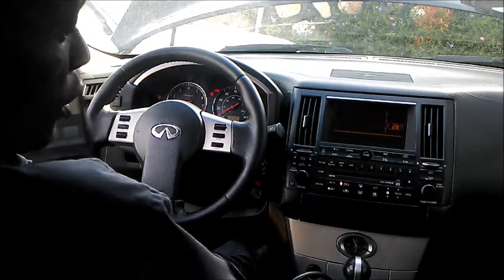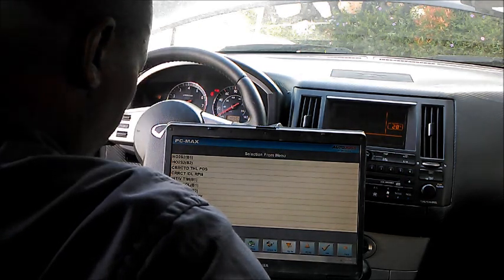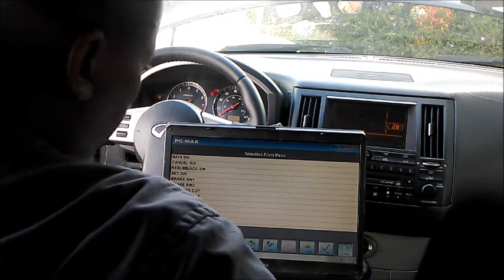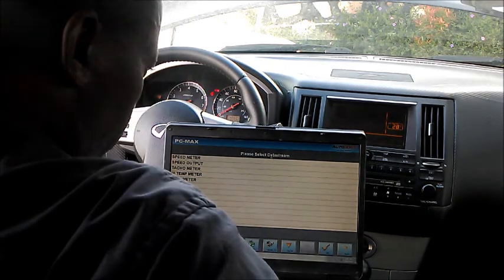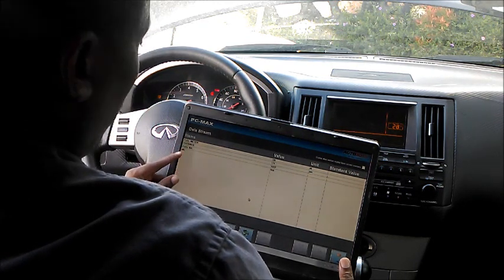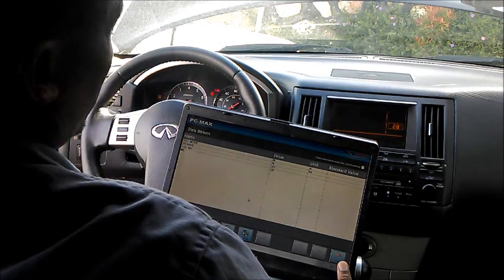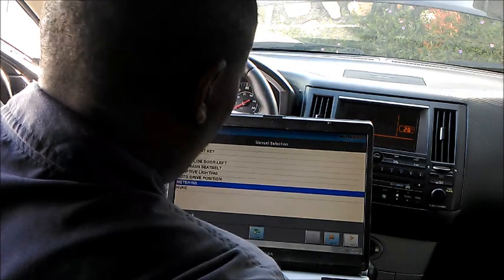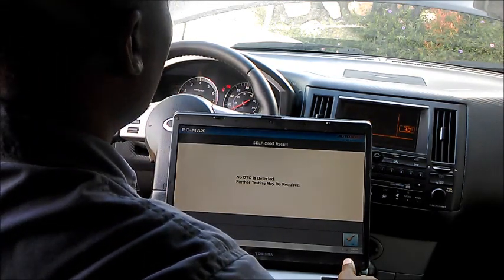2004 Infiniti FX35 CEL Troubleshooting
In this video, I investigate a check engine light on a 2004 Infiniti FX35 that otherwise has no drive-ability complaint.